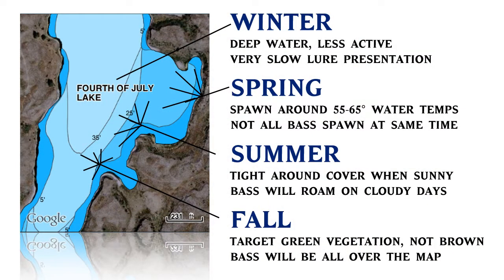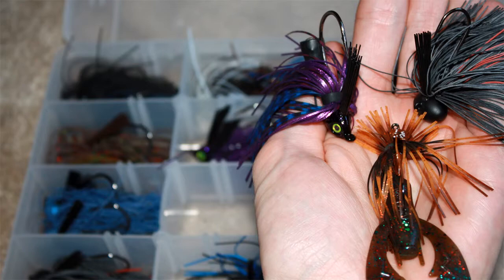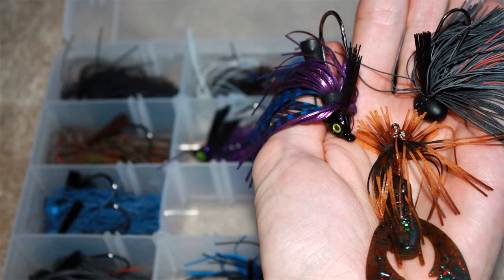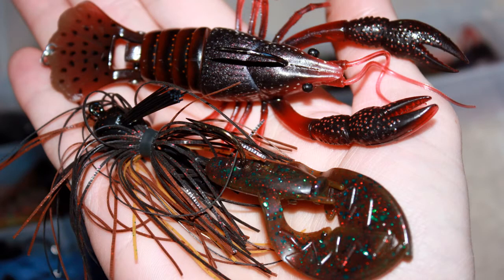Jig Fishing Basics - Largemouth - Smallmouth - Spotted Bass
My Recommendations
Line: 15-20 Fluoro, or Braided line with a fluoro leader
Size: 3/8, 1/4, 1/2, 3/4
Colors: Green, Brown, Black, Blue, Red, Orange, Yellow
Trailers: Crayfish claws, grubs, swimbaits, and almost any soft plastic.

It is important to throw jigs into nasty places. Don't be afraid to lose them because it's going to happen. Buy a lure retriever if you're afraid to throw a couple dollars away and help yourself in the long run.